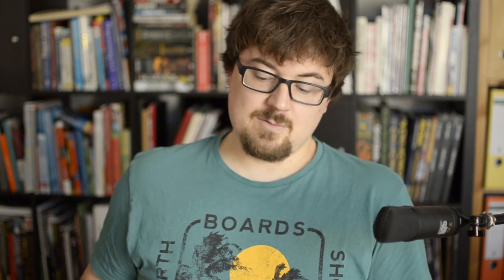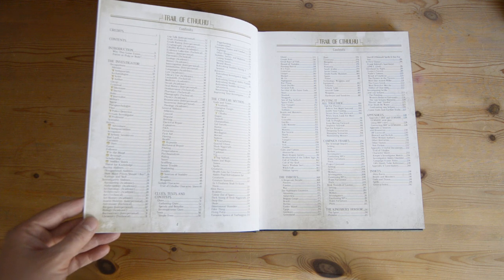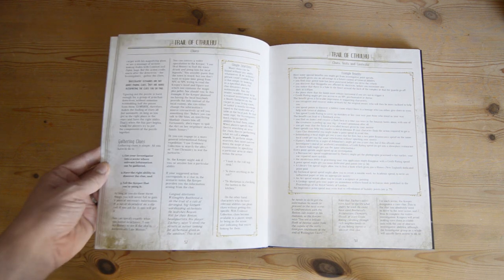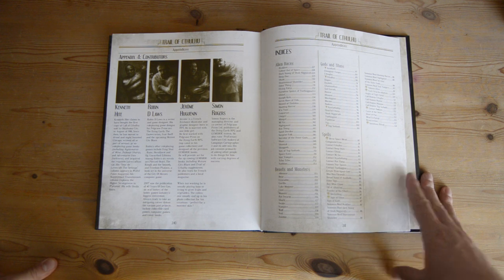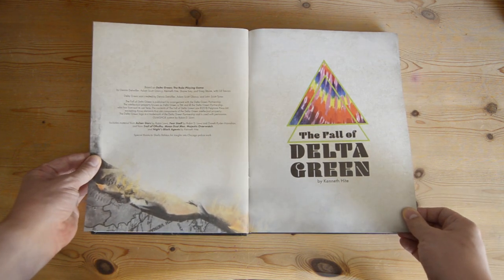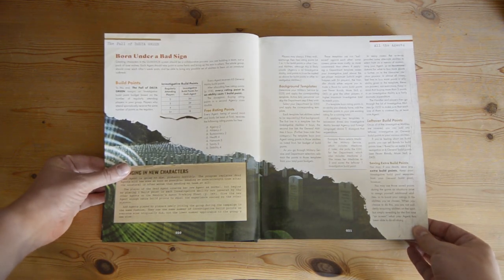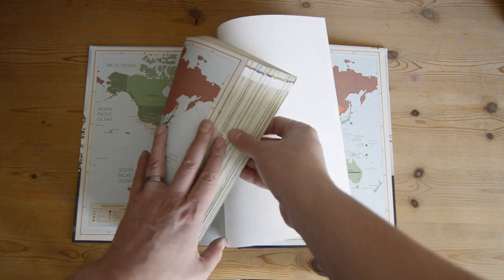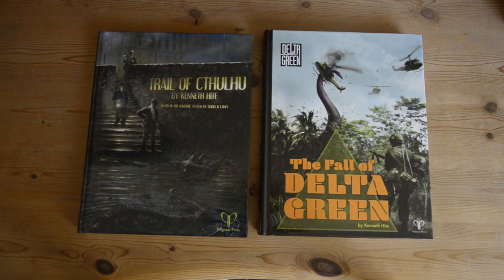Mud & Blood - GUMSHOE Cthulhu Visual Review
This video is a companion piece to our full (audio) double review of the GUMSHOE Cthulhu roleplaying games "Trail of Cthulhu" and "Fall of Delta Green" by Pelgrane Press.

or look us up on your podcast app of choice.

Mud & Blood is a podcast dark & grim, focusing on gritty, dark and grim Tabletop RPGs and releasing new episodes weekly. We aim to review a new game every month, and will be presenting visual reviews like this one to accompany the full audio review.